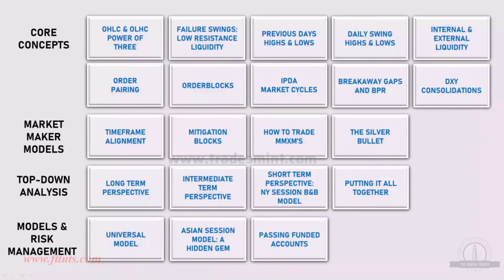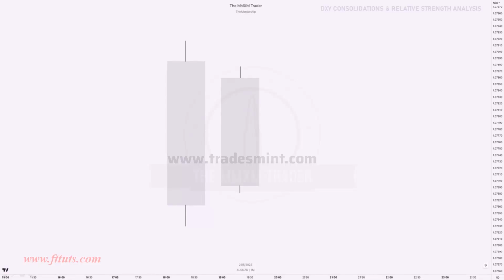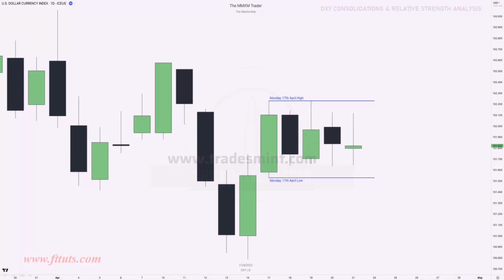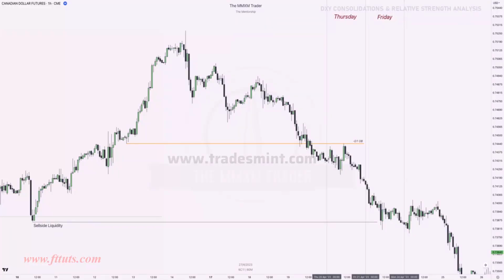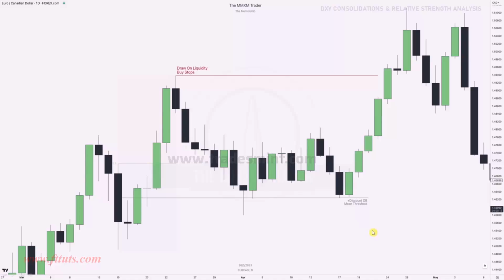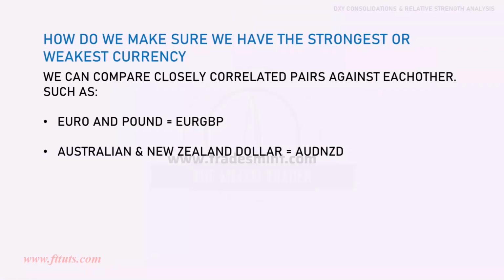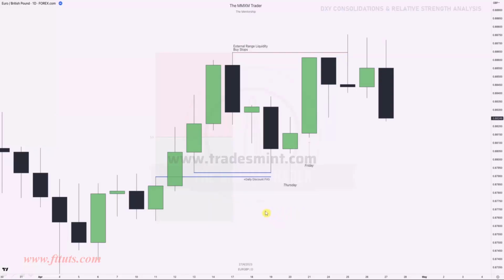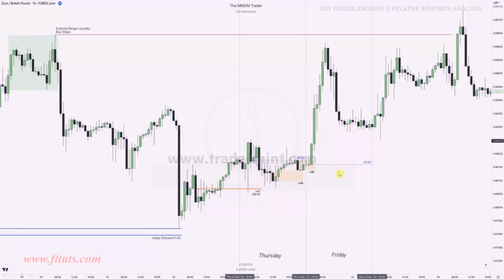1 - 11. DXY Consolidations, Exotic Pair Protocol _ Relative Strength Analysis